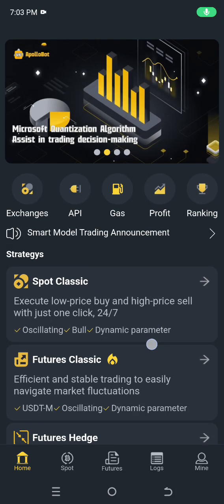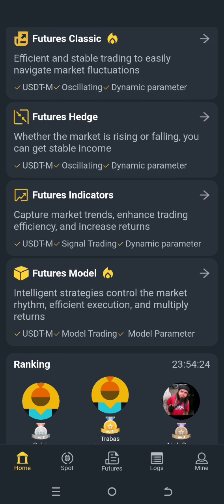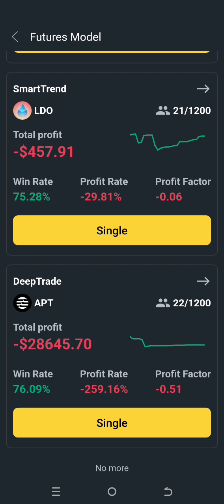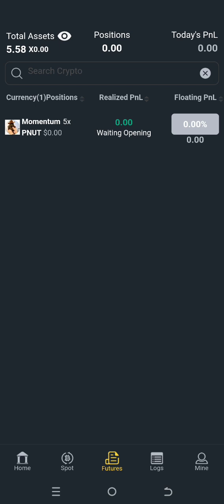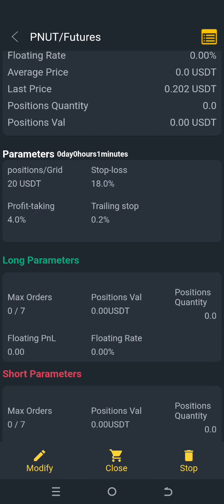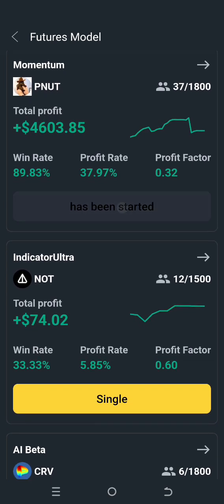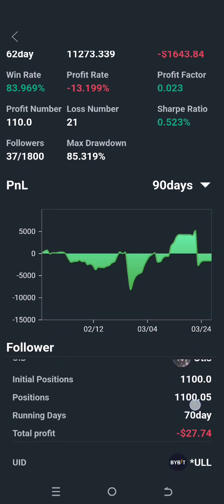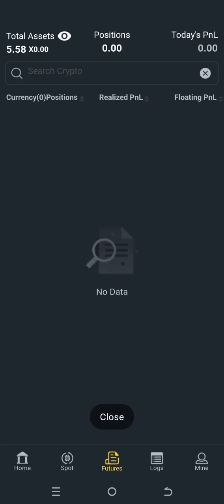Futures model setup in apollo - How to setup trades in apollo bot|best strategy setup in apollo bot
How to setup trades futures model in apollo bot